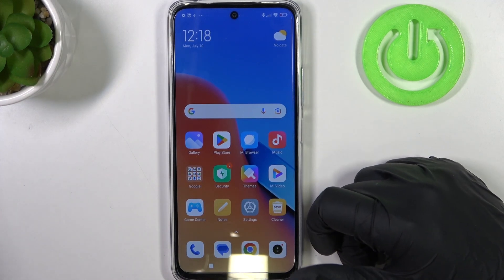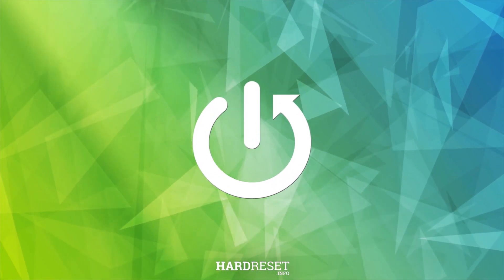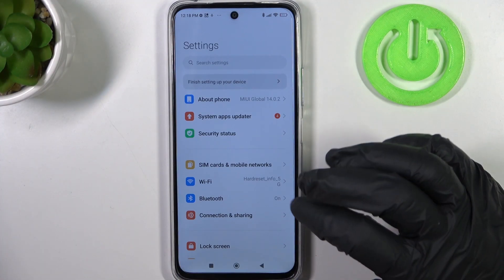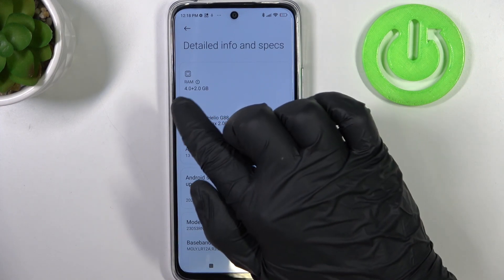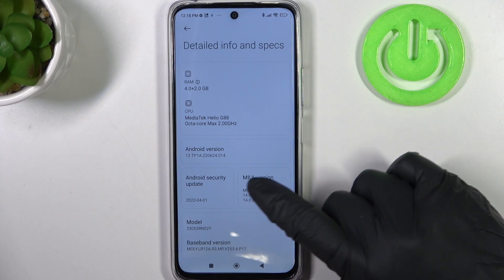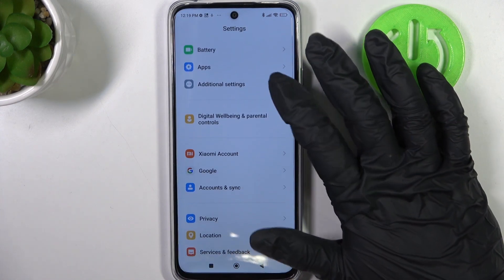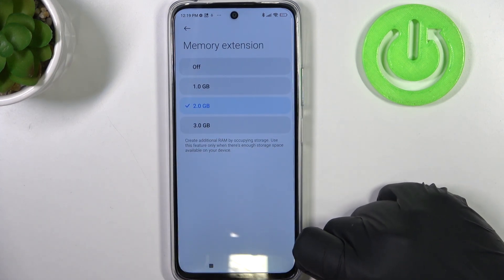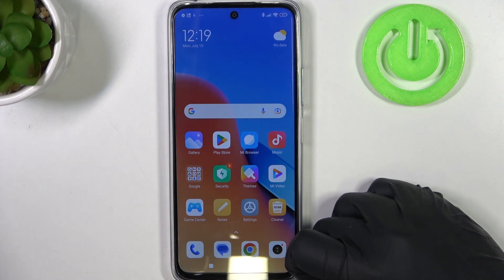How to Check the Amount of Random Access Memory on REDMI 12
Discover the RAM specifications of your Redmi 12 with our tutorial on how to check this crucial component of your device. Join us as we guide you through the steps to easily access and identify the RAM details of your Redmi 12, empowering you with valuable information about your device's performance capabilities. In this informative video, we'll show you how to navigate the settings on your Redmi 12 and access the system information to check the RAM specifications. Discover the amount of RAM installed on your device and gain insights into its capacity and performance capabilities.

How to see the amount of RAM on REDMI 12? How to check RAM specifications on REDMI 12? How to find the memory specifications and details on REDMI 12?